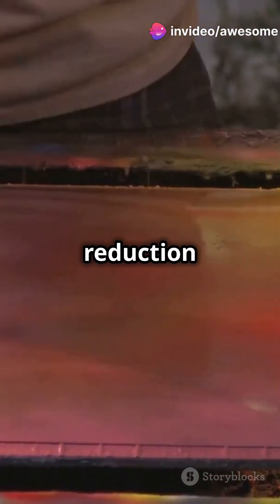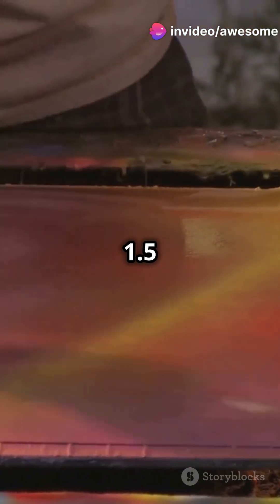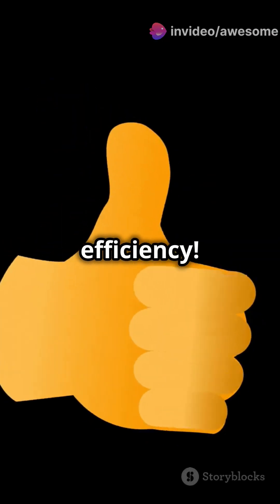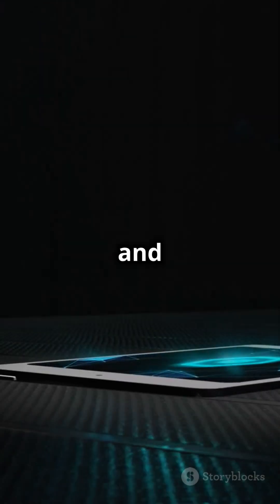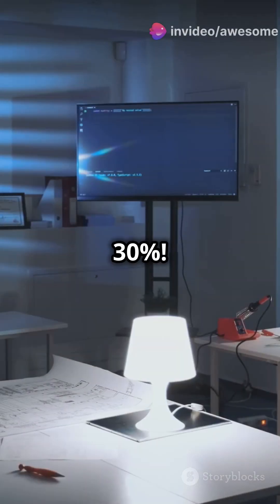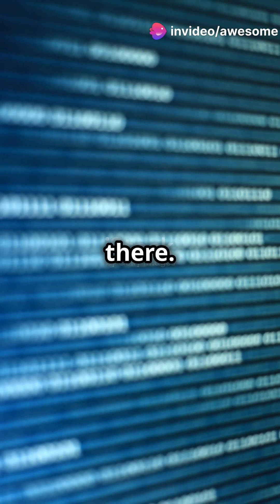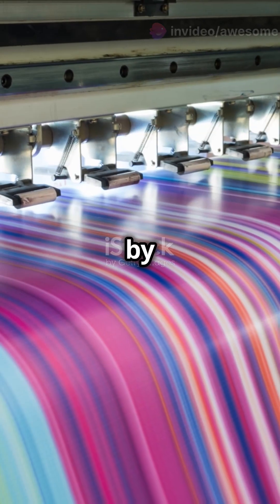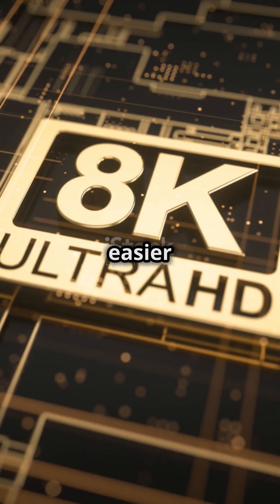TCL Revolutionizes OLED Tech with Inkjet Printing!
TCL's display manufacturing arm CSOT revolutionizes OLED production with innovative inkjet printing technology, achieving 50 percent less light loss and 1.5x better efficiency. Set for production in late 2024, this breakthrough promises cheaper, better displays while cutting manufacturing costs by 20 percent.

CSOT, which is TCL's manufacturing arm, has been making some solid strides with its inkjet-printed OLED tech, showing off big gains in efficiency and cutting production costs. Ming-Jong Jou, who heads up the Technology Planning Center, shared these updates at the Omdia Korea Display Conference.

Instead of sticking with the usual evaporation process for making OLEDs, this new method uses precision inkjet printers, switching things up quite a bit. Thanks to this shift, they've managed to cut internal light loss by 50 percent and boost light output efficiency by about 1.5 times.

While inkjet printing is already used in OLED production to add encapsulation layers and apply quantum dots in Samsung's QD-OLEDs, TCL CSOT took it further. They're using it for emitters and other stack materials, which helps them better use their resources—hitting up to 90 percent material efficiency. That's twice as good as the previous ways of doing things. And on top of that, they've reduced blue light emissions by 50 percent.

This technology isn't just about efficiency, though. It's also driving down manufacturing costs by 20 percent and speeding up product development by 30 percent. They've already shown off several implementations of this technology, like a 65-inch 8K curved OLED panel with a 120Hz refresh rate and 1800R curvature, plus a 31-inch 4K dome-shaped OLED and a 14-inch 2.8K laptop display.

The company plans to start small-scale production towards the end of 2024, starting with 21.6-inch 4K OLED panels for medical monitors. Then, in 2025, they're looking to branch out into making medium-sized OLED panels for computing devices, too.